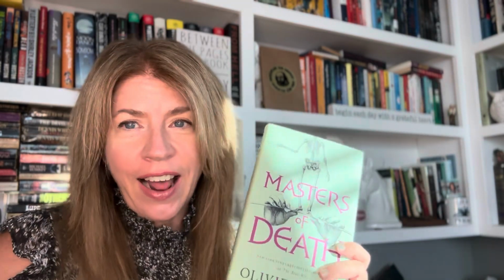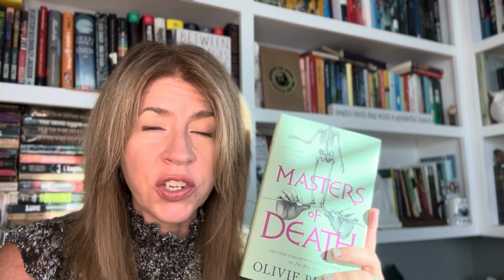BookTube Real Talk - Ep. 4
In this video, join me in a booktube real talk about book aesthetic variences, possible marketing strategies and why we need or don't need them. Let's start a conversation!

Book Mentioned: Masters of Death by Olivie Blake

My channel focuses on Fiction, Friends, and Fun!
I am just a gal that loves books and her dog, Watson.

BOOKS - Science Fiction, Horror, Paranormal, Contemporary, Thrillers, and Classics
Eclectic and varied taste ranging from vintage to new releases.